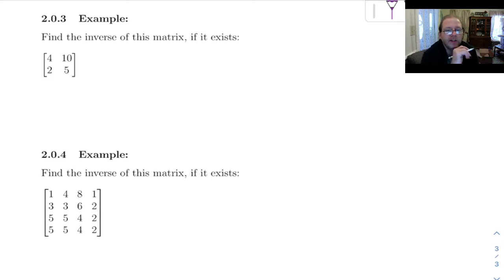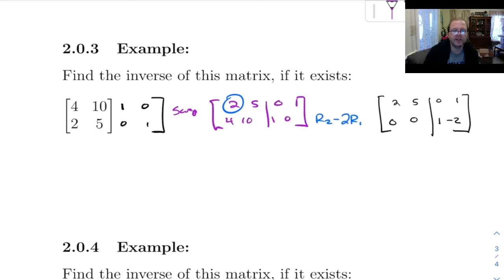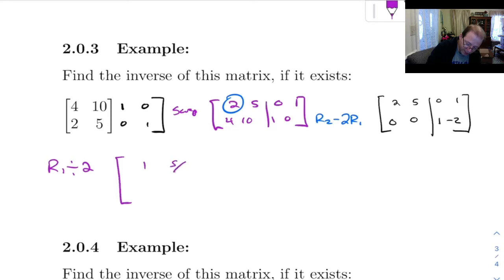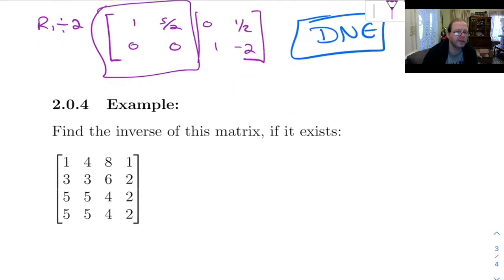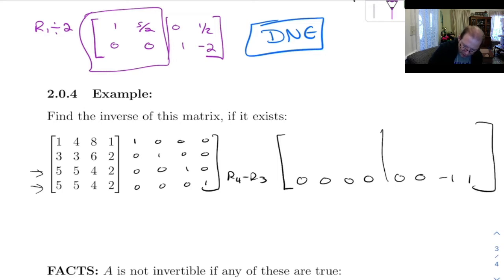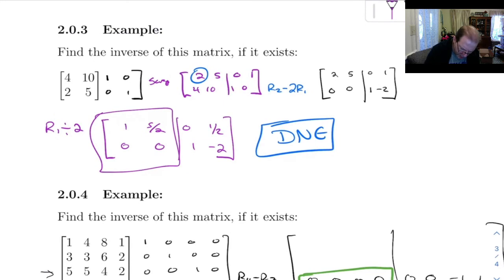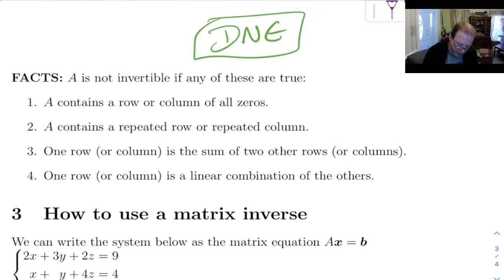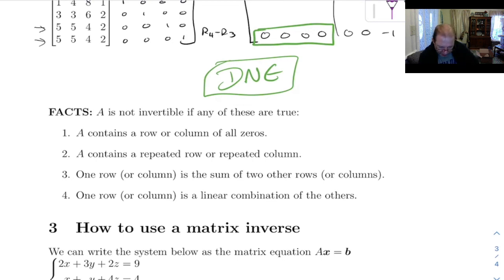a2.3.3 more examples